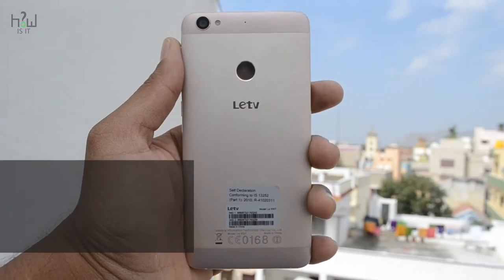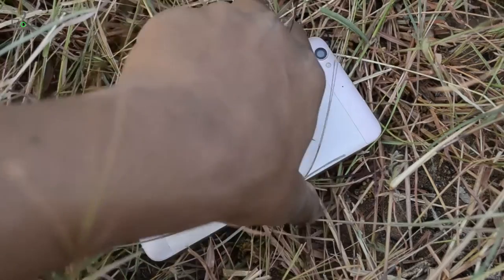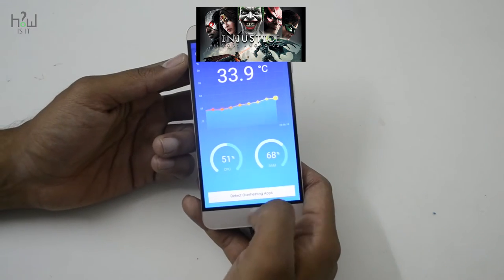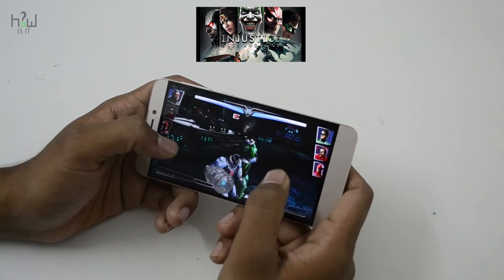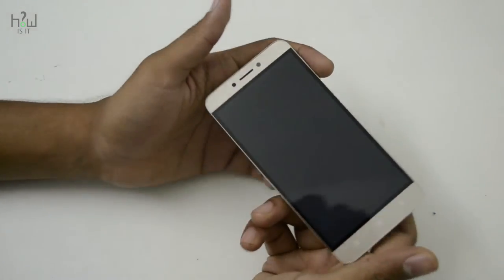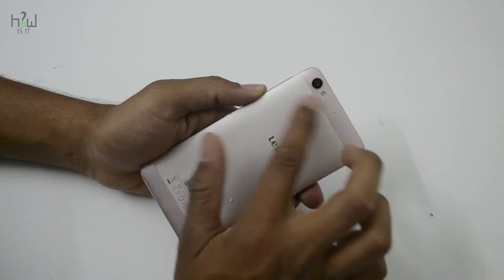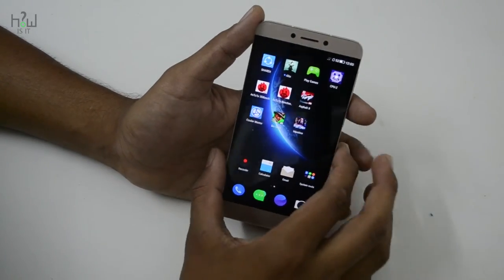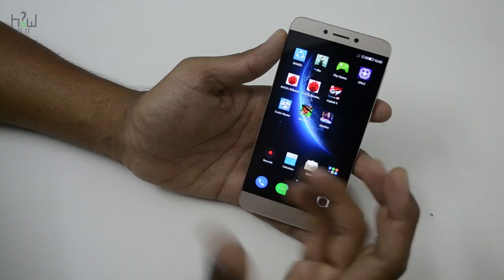Letv Le 1S Benchmark , Gaming , Multitask & Heat Test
Letv Le 1S Benchmark , Gaming , Multitask & Heat Test | How is it
It has 2.2 GHz Octa-Core MediaTek Helio X10 Processor and  3GB RAM With 32GB ROM